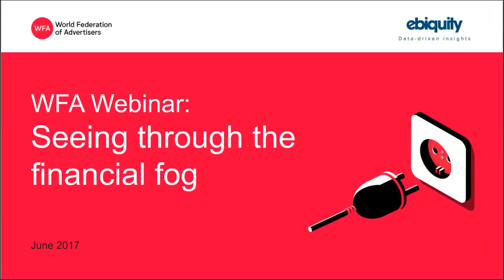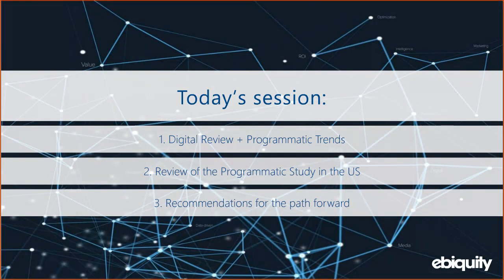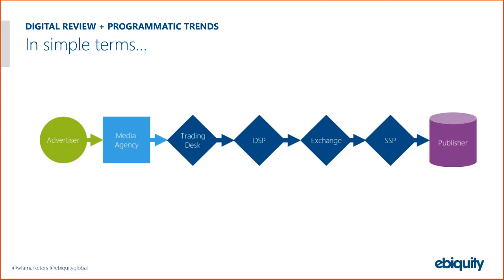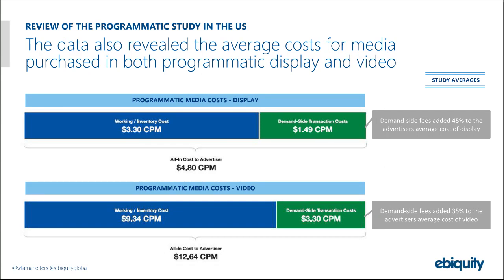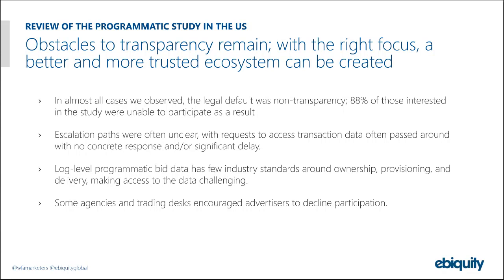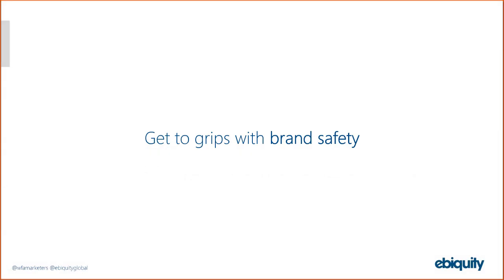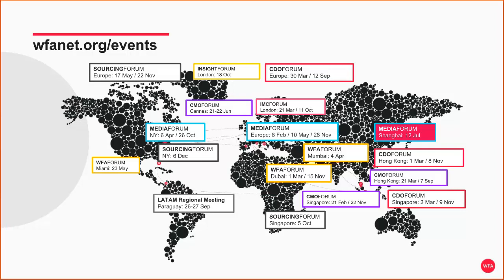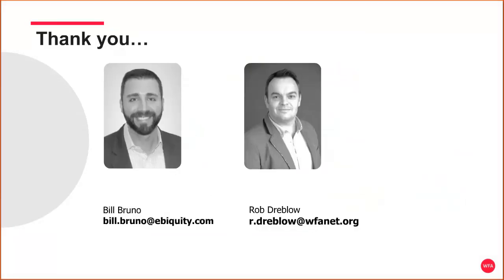Seeing through the Financial Fog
Ever since reports from the WFA and others estimated that the programmatic “technology tax” could exceed 60% of an advertiser’s media budget, questions have been growing around the “hidden costs” of the programmatic ecosystem and the inherent lack of transactional transparency. In this webinar, Bill Bruno, CEO North America, Ebiquity, will reveal results from a study involving the ANA (US), the ACA (Canada), Ebiquity and AD/FIN. The objectives of the study were to create a data-driven fact base around the economics of programmatic media trading to understand: the true flow of spend between the intermediaries in the chain, the actual costs of media inventory, and other key datapoints.